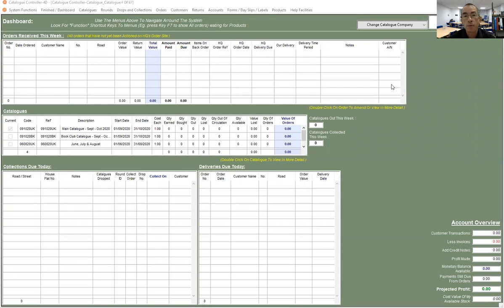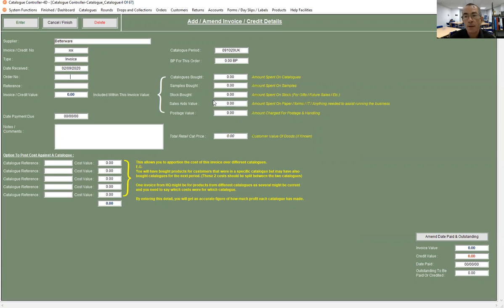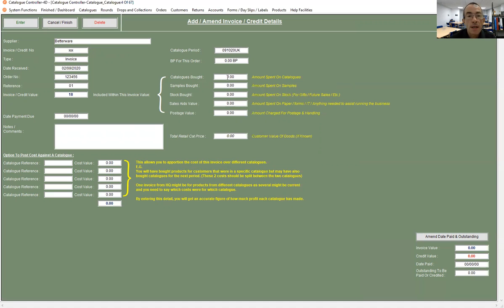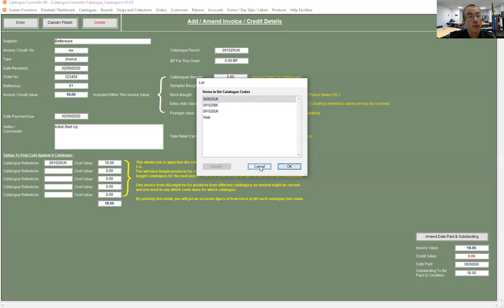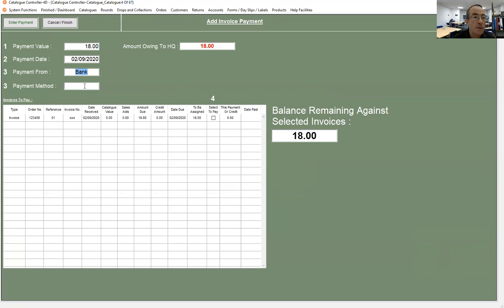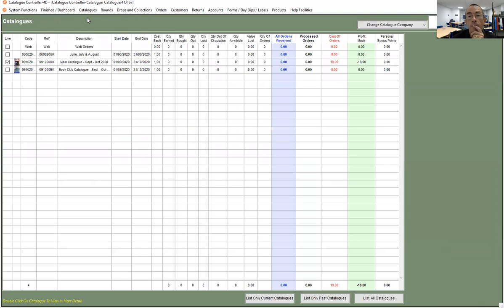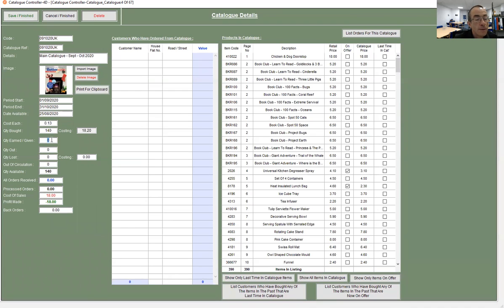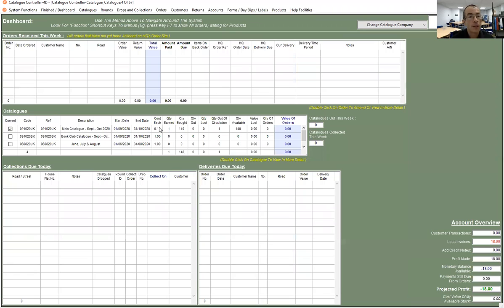Preparing The System With Catalogues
On initial startup of the system, you need to enter the value you paid for your catalogues and how many you have ready to put out on your first drop.